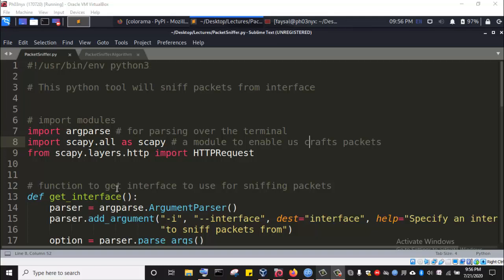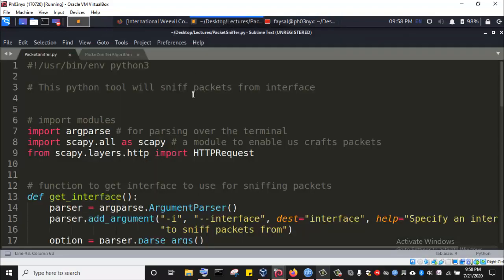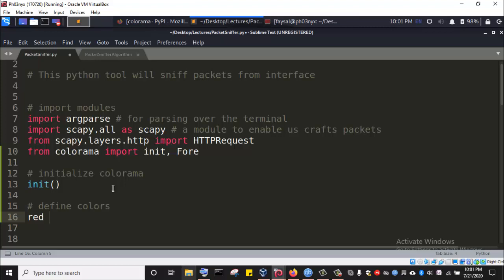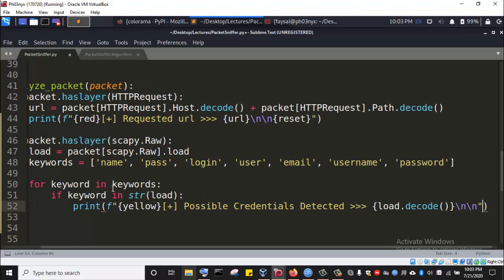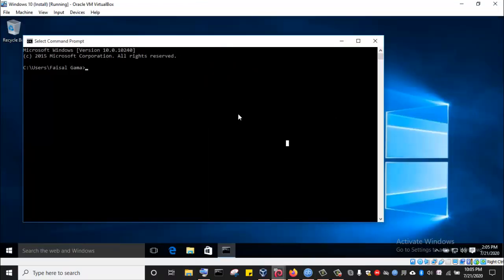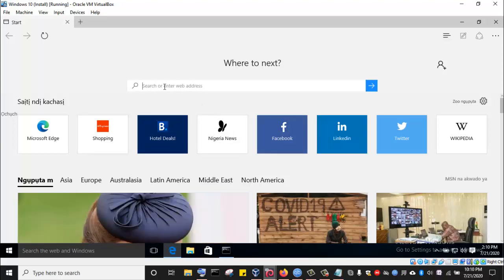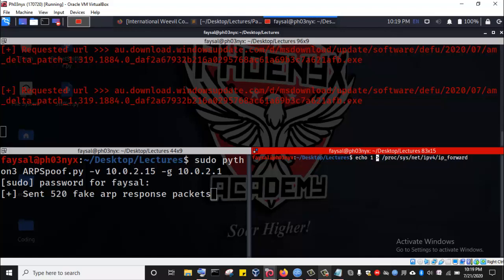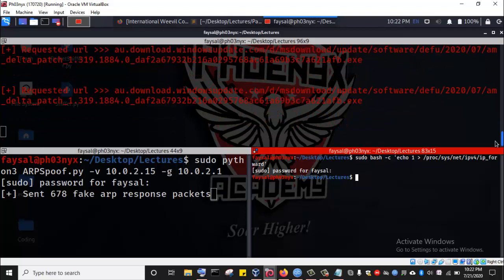Malicious Python 3 Programming: Packet Sniffer - Putting it together